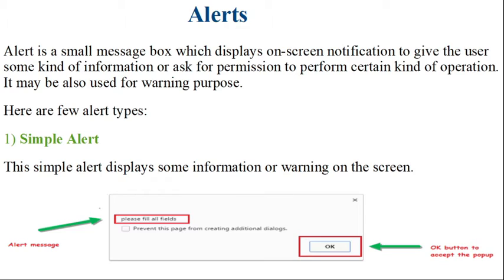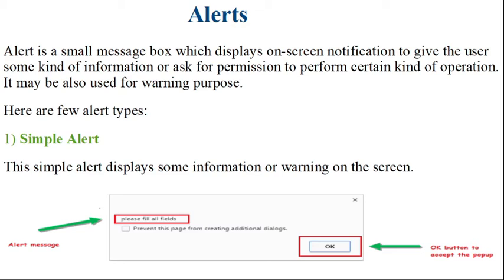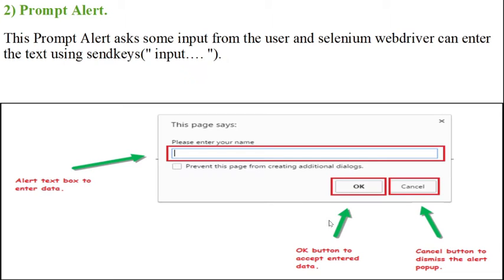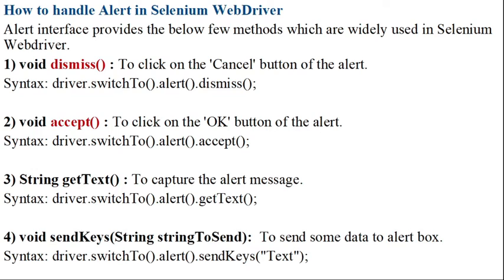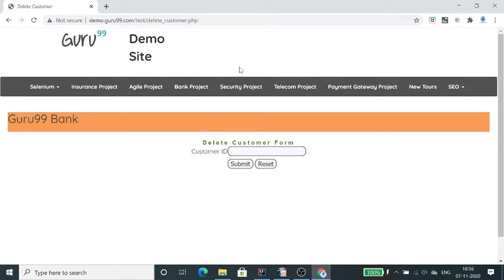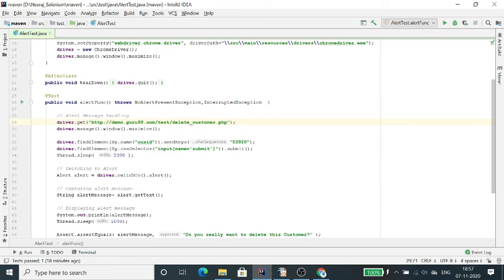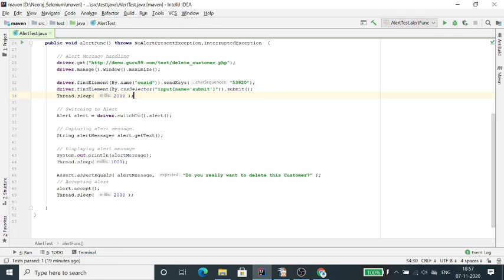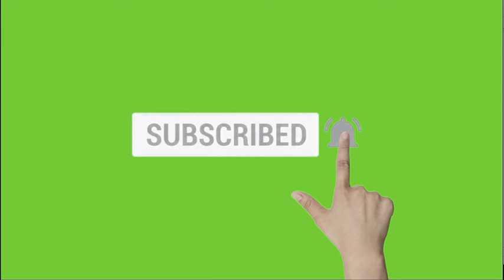Selenium I How to Handle Alerts in Selenium WebDriver | How to Handle Popup in Selenium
Selenium WebDriver Session : Alert and PopUp Handling: How to handle Alerts, Popups

Handle Pop UP in Selenium
Alert handling in Selenium